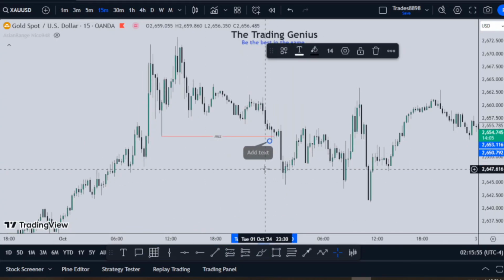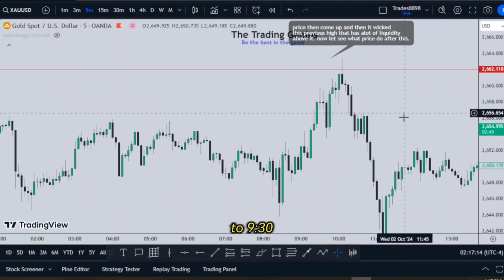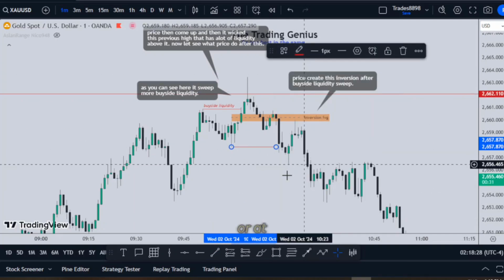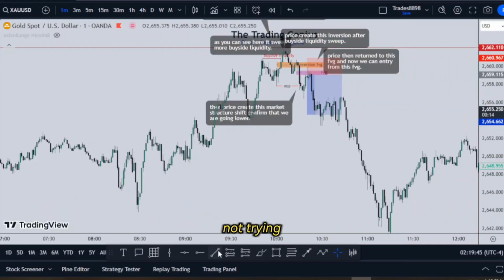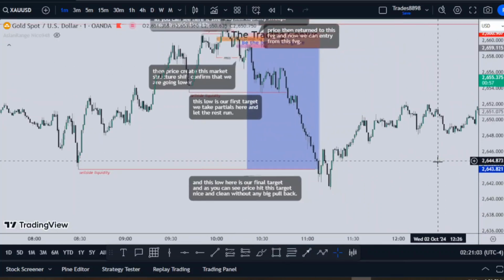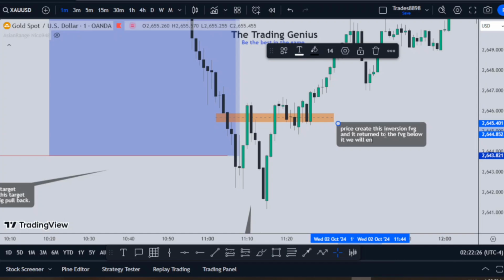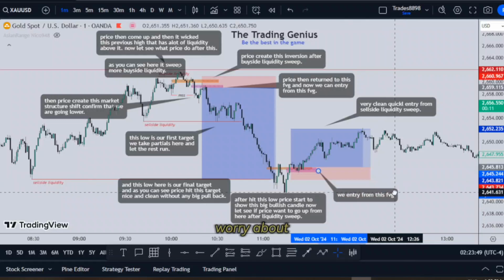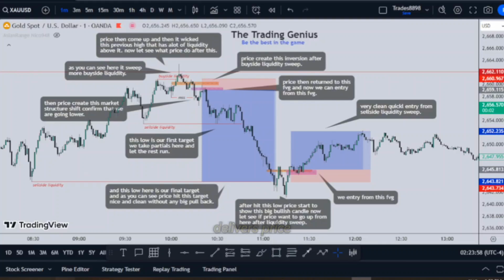DON'T COMPLICATE IT KEEP IT SIMPLE - ICT MOTIVATION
Watch me Breakdown my trade with ict motivation for your soul. This is me Screen Recording my chart and Explains what happening in the market live so you can learn and what to look for when reading price.

-I am not a financial advisor, I am simply taking my own trades based off my own analysis.  I am not responsible for any losses you take nor am I responsible for any wins.
-All my video in This Channel documents my trading journey.